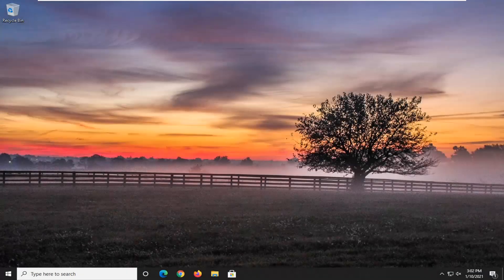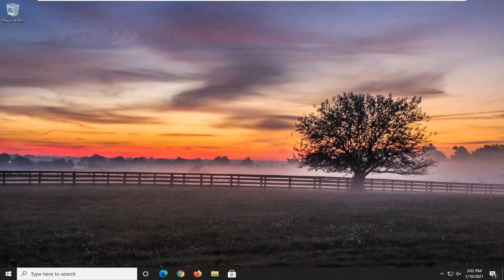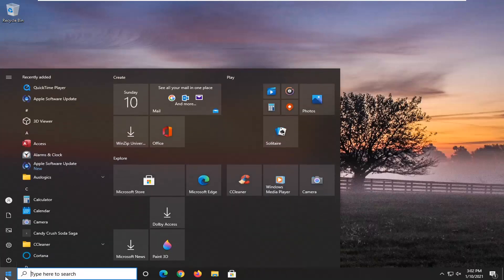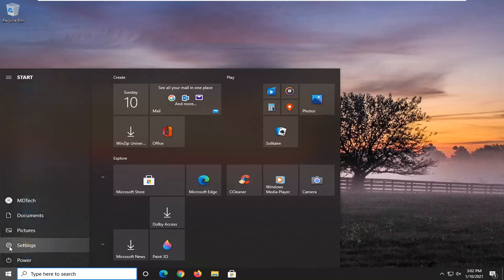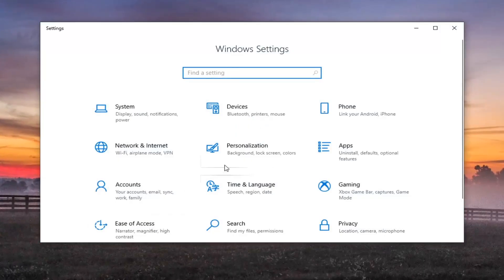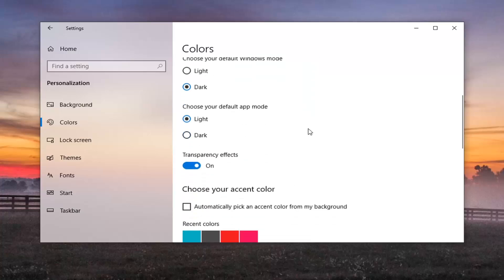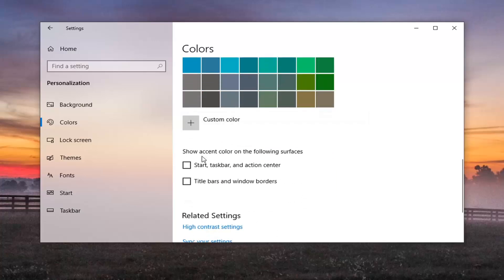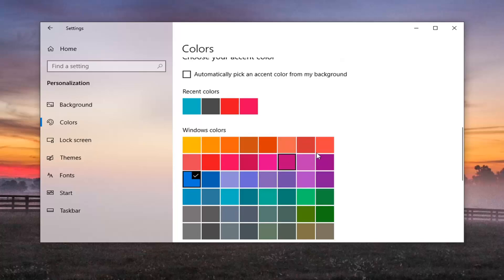How to Change Taskbar Color in Windows 10 [Tutorial]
how to change taskbar color windows 10 to default
how to change taskbar color windows 10 to white
changing taskbar color windows 10
change color of taskbar windows 10
change windows taskbar color windows 10